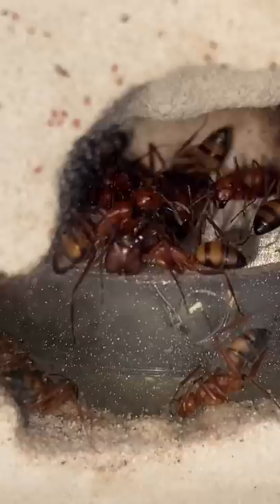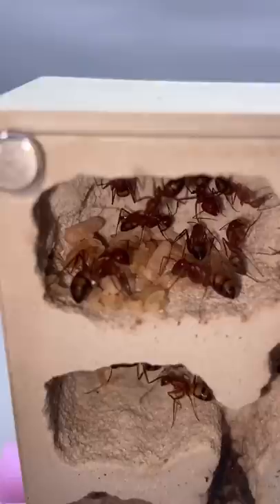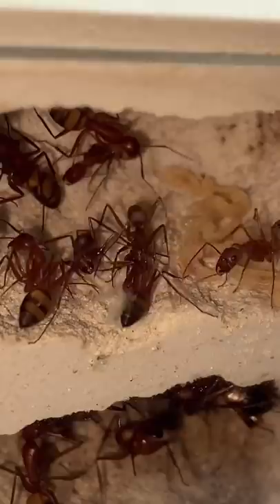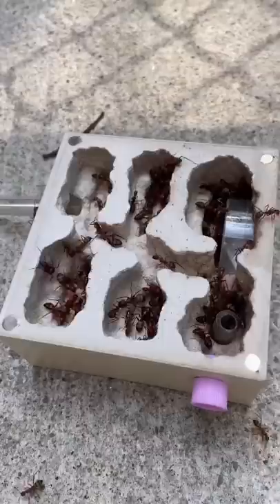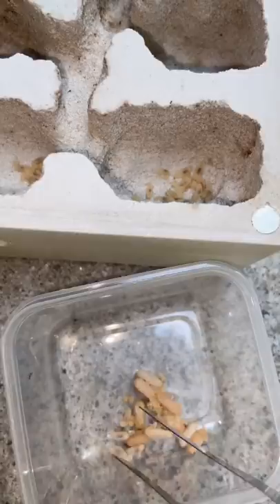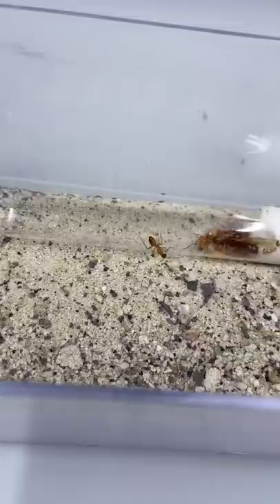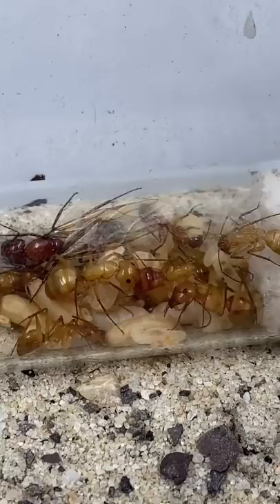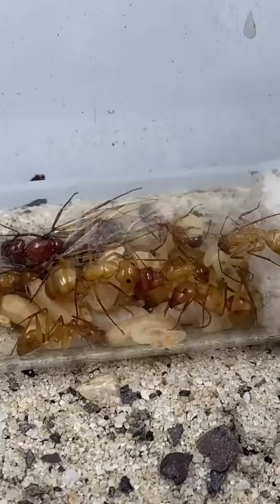Ant Colony K¡lls Itself After Queen Dies